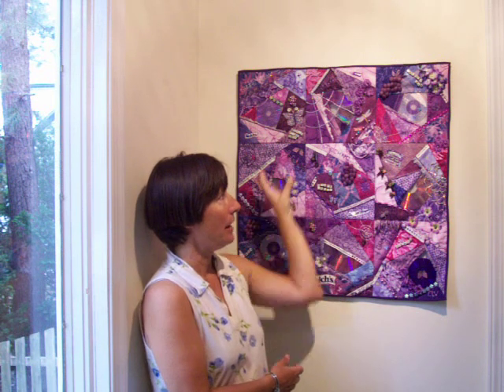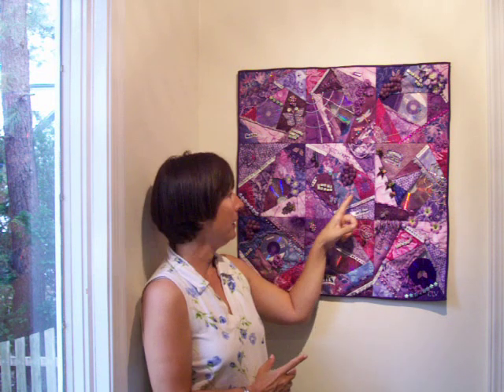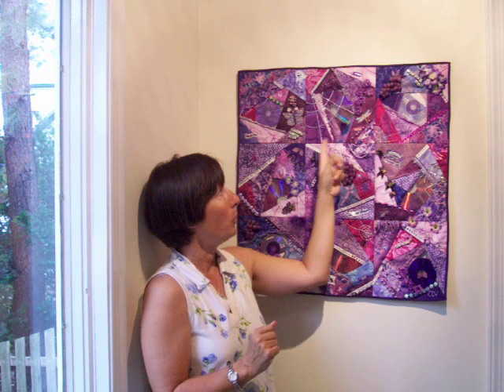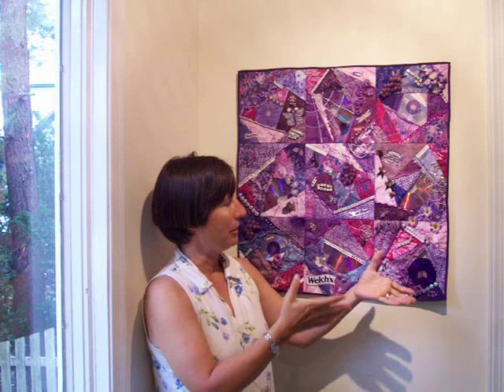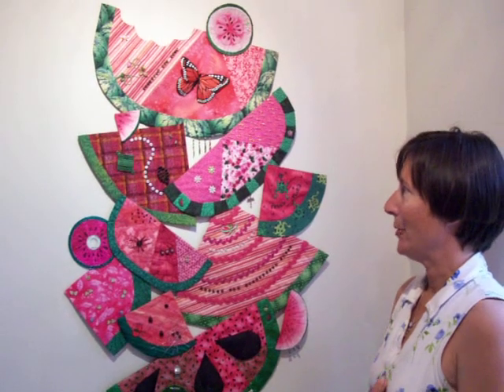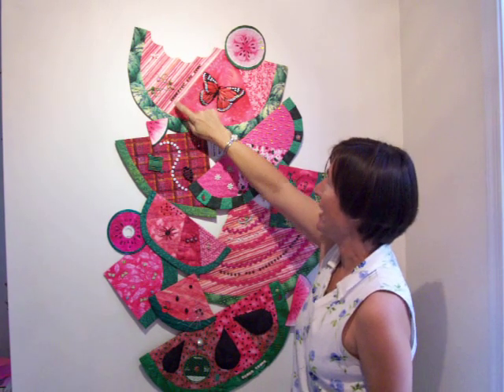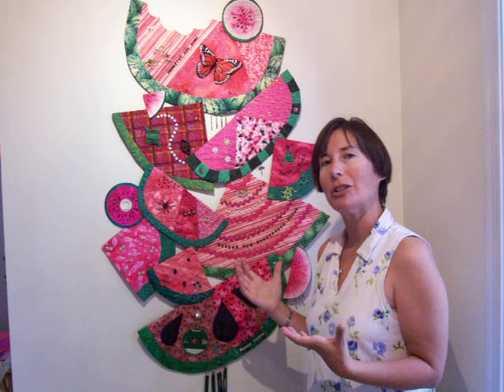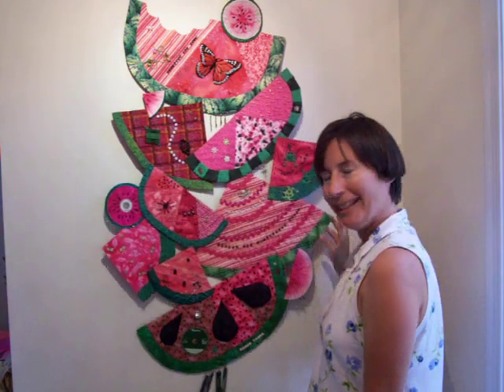Art Quilting - Techno Jam and other computer related quilts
Carolyn Lee Vehslage of Eriel, NJ is an art quilter who works in many media and brings innovation to her work as shown in this video clip.